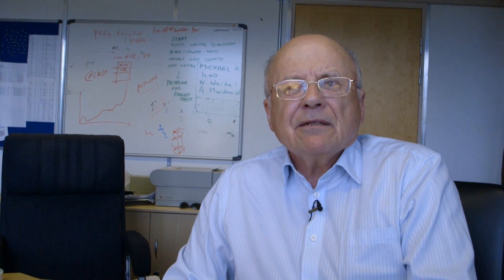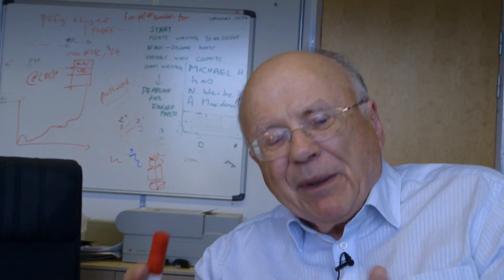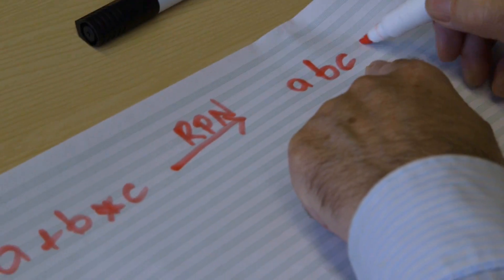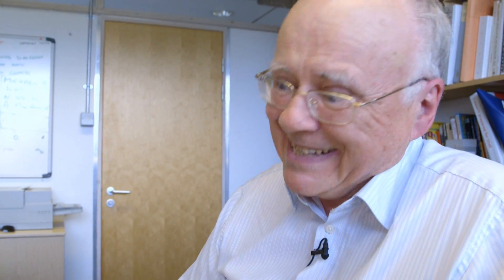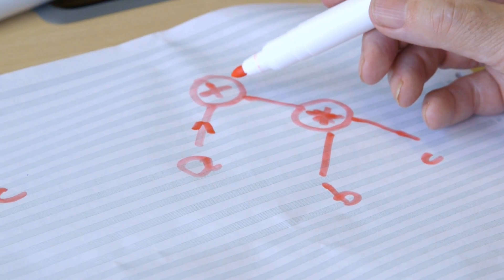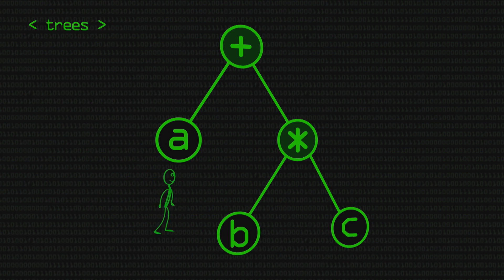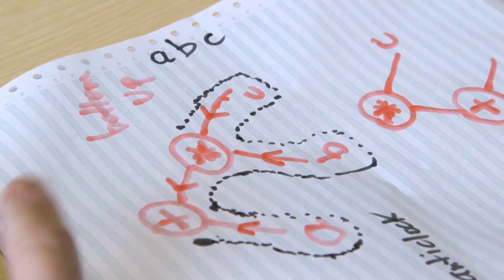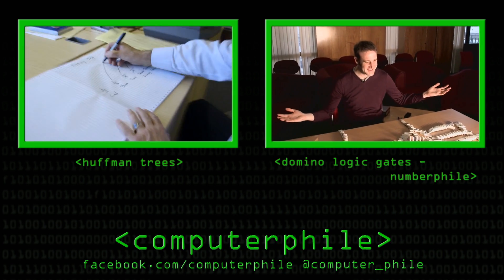Reverse Polish Grows on Trees - Computerphile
Why use Reverse Polish Notation? How does it relate to trees in Computer Science? Professor Brailsford explains how RPN arises naturally, as a linearized form of a tree.

For further research, the Prof suggests you seek out material on the topics of "Postorder Tree Traversal" and "Dijkstra's Shunting Yard"

Correction: In the graphic at 06:30, on the illustration of the second tree, the A is incorrectly labelled as a C.